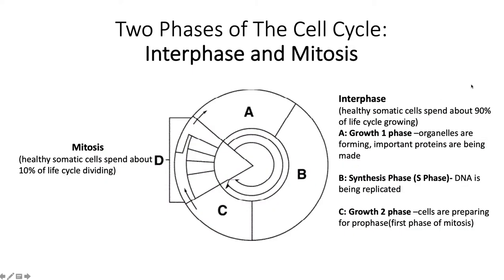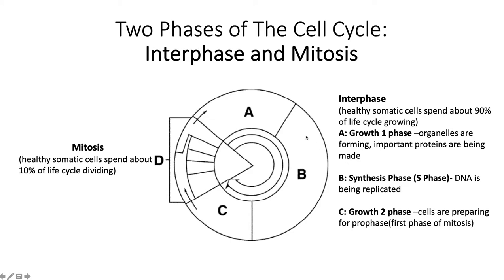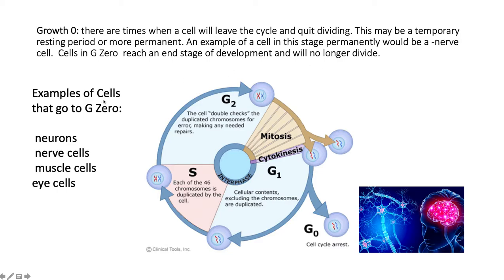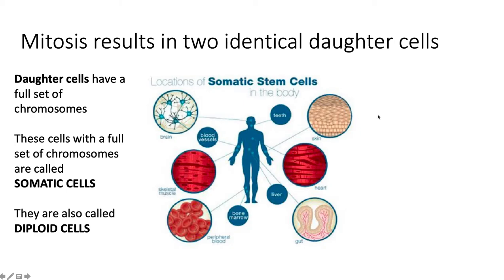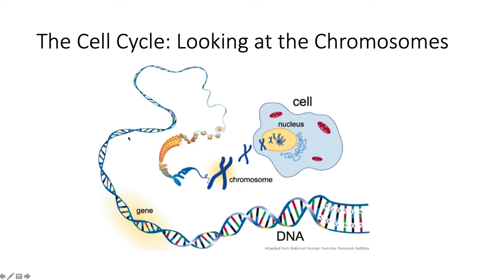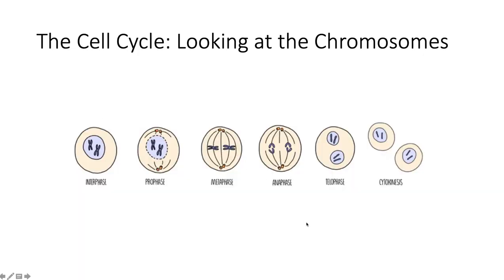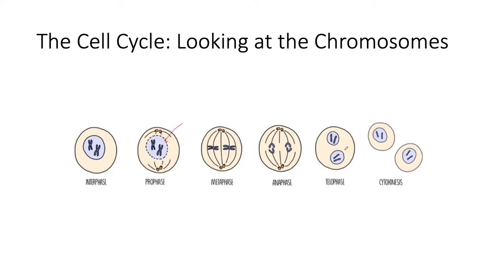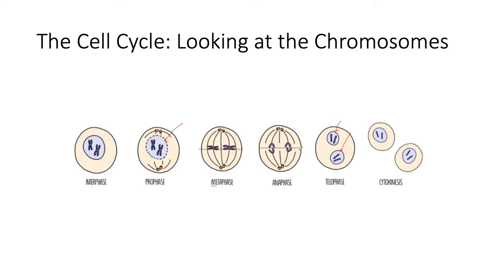Cell Cycle: Mitosis AKS 3a